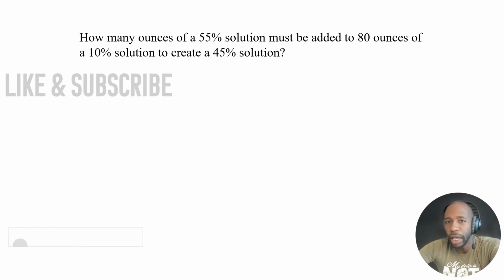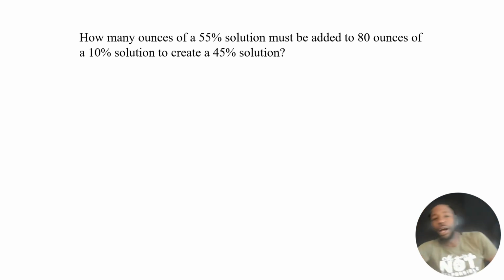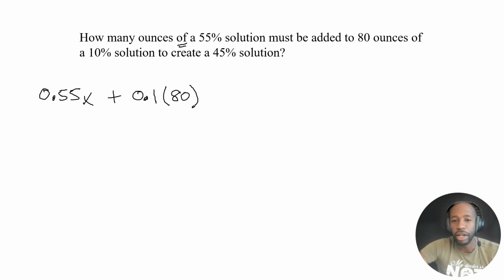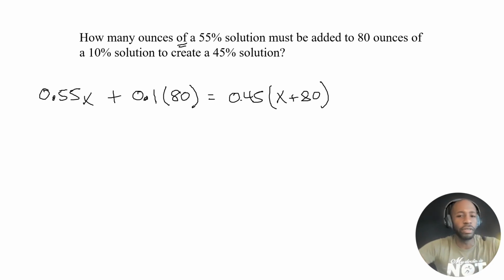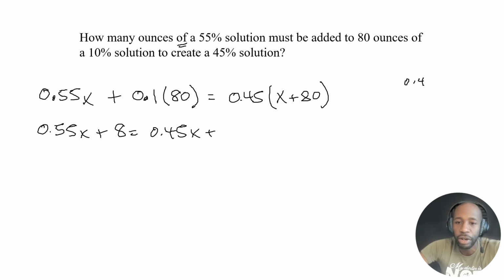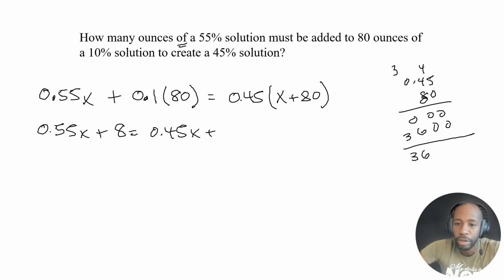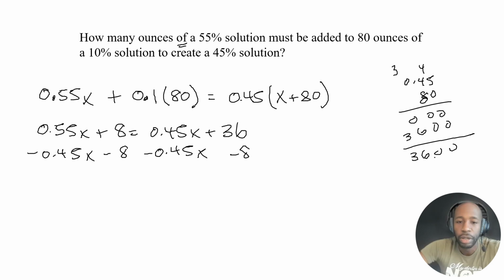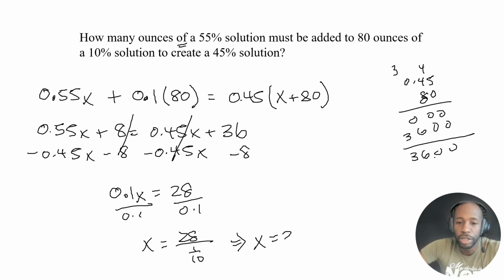How many ounces of solution? | SAT Math Practice | Advanced Math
Here's an Advanced Math problem for you!  Try to solve it first without watching the video, then watch the video to see if you got it right!